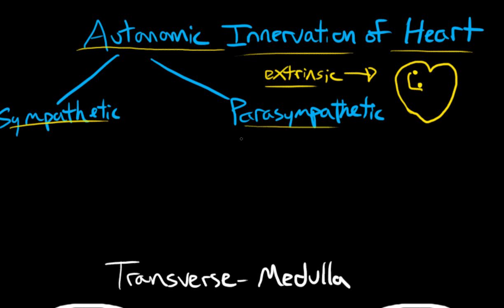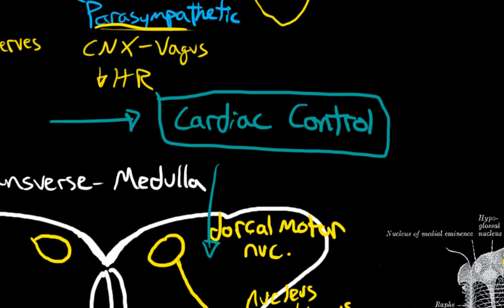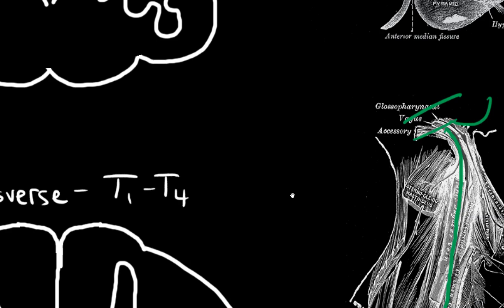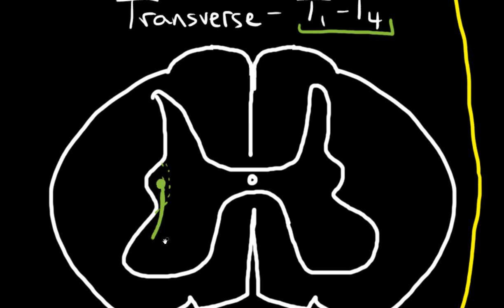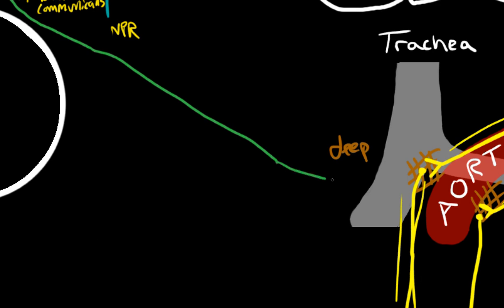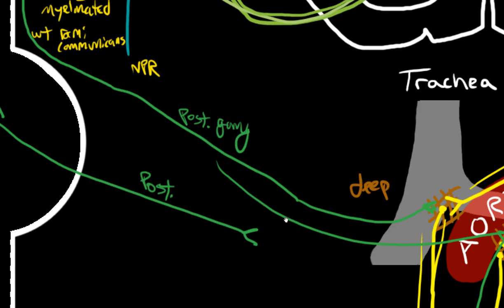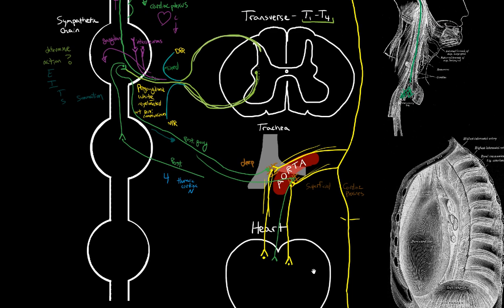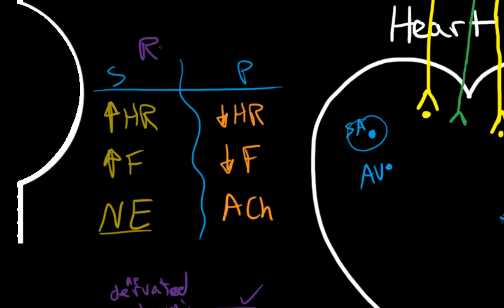autonomic motor innervation of the heart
follow the course of sympathetic and parasympathetic fibers as they pass to the heart.

examine their structure and function. note that afferent innervation from the heart is

not discussed here

links to information discussed

INCREASE IN HEART RATE DUE TO SYMPATHETIC STIMULATION (DOGS)

HEART TRANSPLANTATION AND SUBSEQUENT DENERVATION, EFFECT ON EXERCISE CAPABILITY

CONCEPT OF RIB HEAD PROXIMITY TO SYMPATHETIC CHAIN, POTENTIALLY INVOLVING SYMPATHETIC

Gray's Anatomy pictures have been used but the copyright has expired for these:
neck
thorax (not shown but seen on the side)
medulla